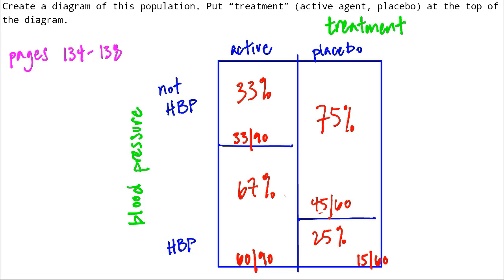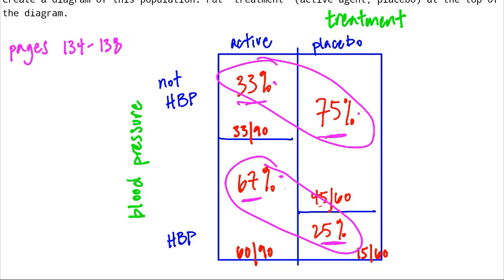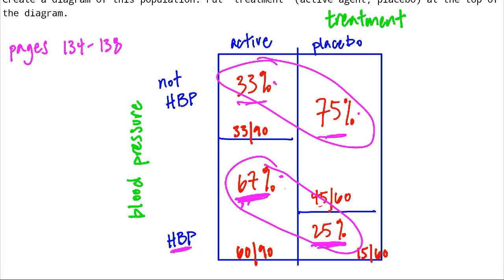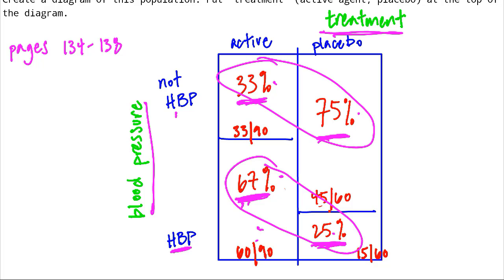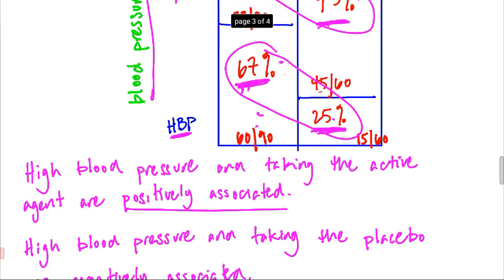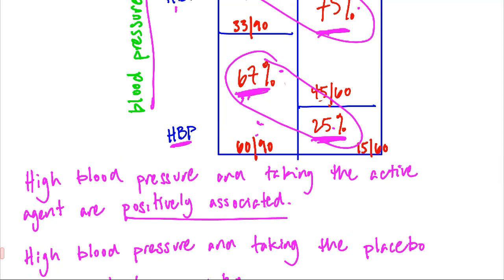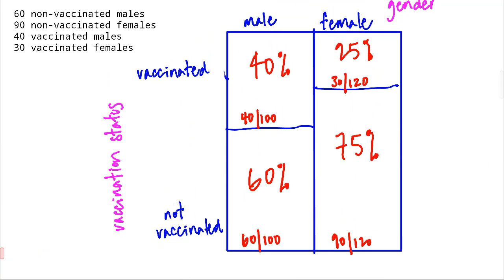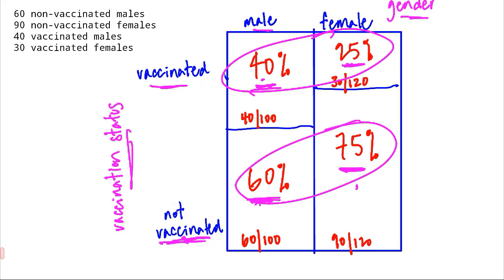difference in proportions (pp. 134 - 138)